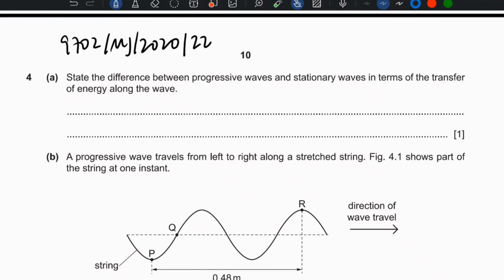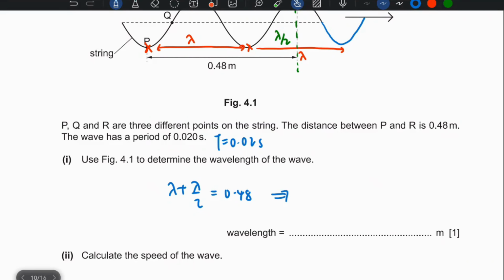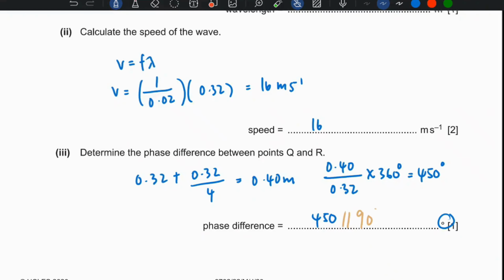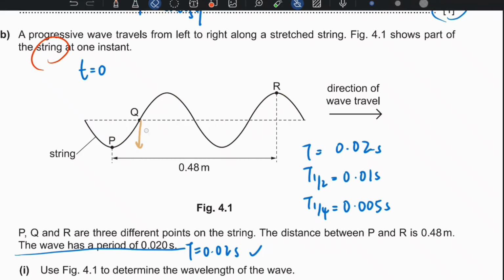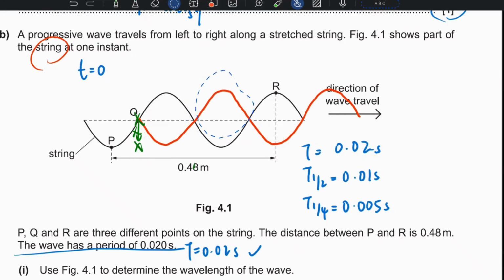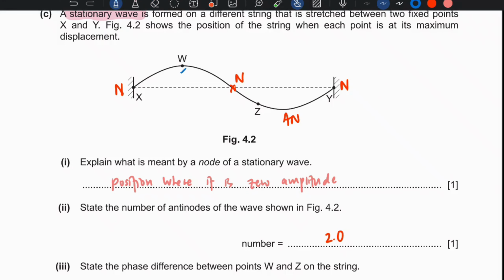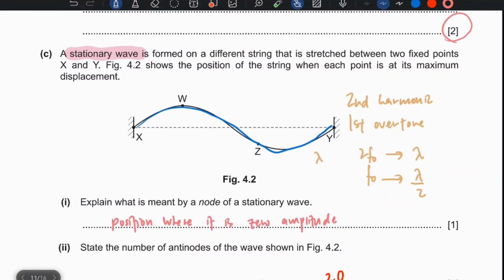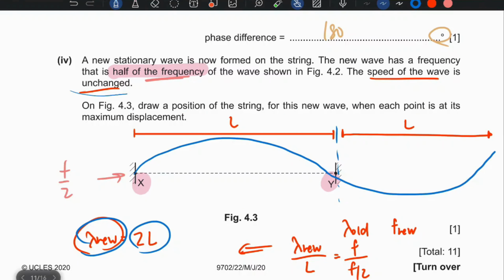MJ22 P22 Q4 [Updated Explanation!] | 9702 CIE A-LEVEL PHYSICS 💯⭐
[REPOSTED]: I realised I explained something incorrectly and wanted to set it right.

💌: Thank you so much from the apex of my heart for 82 subscribers!! I’m really grateful for each one of you. It means a lot to know that I’m able to help you even a little on your learning journey!

Join me as we go through Question 4 from the May/June 2020 Paper 22. I had explained part 4(iv) incorrectly earlier—this video provides the corrected explanation! Thank you so much to those who pointed out the mistake – really appreciate it!

All the best — not just for the exam, but for everything ahead. I’m rooting for you, always. Keep believing in yourself, because you are capable of more than you know. And of course, don’t forget to thank yourself for coming this far!

Feel free to watch the video in 4K or 1080p for the best experience — I made it with care and hope it helps you, even just a bit.